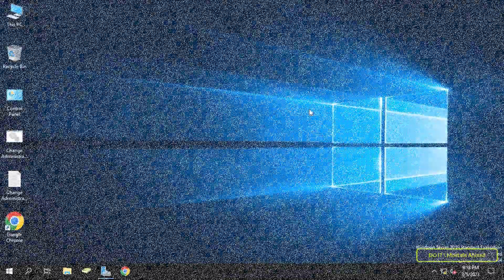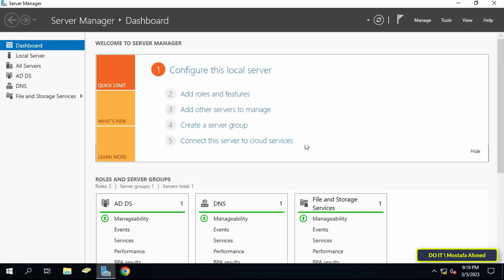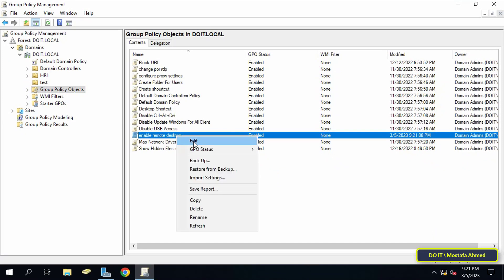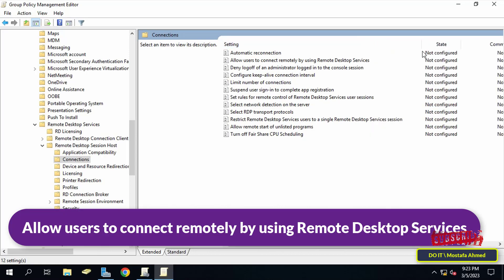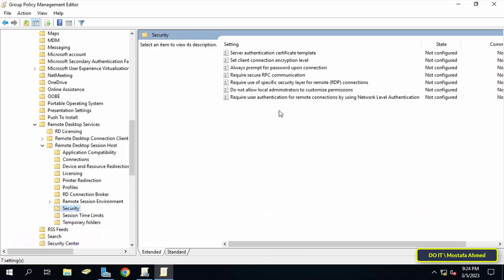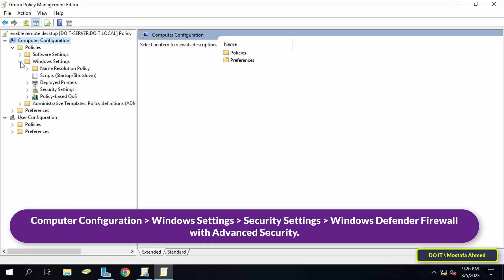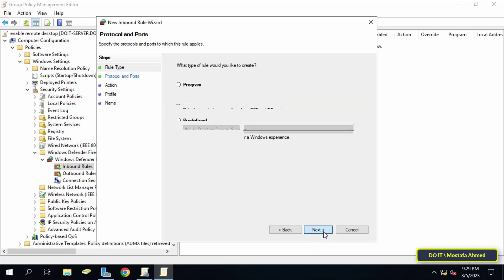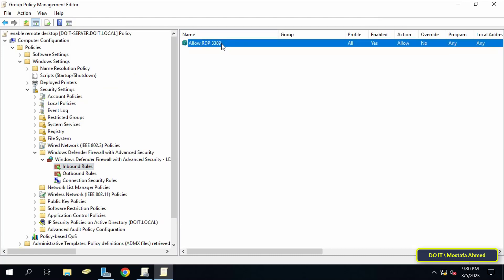Create GPO to Enable Remote Desktop For Domain Users | Windows Server 2022/2019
In this video I explain how to create a GPO to enable remote desktop on client computers within the domain and on all computers. A remote desktop is a feature of an operating system that allows a user to connect to a computer in another location, see that computer's desktop, and interact with it as if it were local. The need to enable Remote Desktop comes when you have a remote site, and you have to support users remotely. Enabling Remote Desktop via Group Policy on all computers seems to be the best solution. And the steps to enable remote desktop are simple steps and the admin can apply them to the users. Watch the video well, and I am waiting for any inquiries in the comments.

How to create GPO to Enable Remote Desktop Connection For Domain Users on Windows Server 2022/2019,
How to Use Group Policy to Enable Remote Desktop For All Domain Users,
Enable Remote Desktop using Group Policy in Server 2022/2019,
How to Enable Remote Desktop Using Group Policy,
How to Allow Domain User to Remote Desktop to All Computer Using Group Policy Windows Server 2022/2019,
How To Enable Remote Desktop To All Computers Using Group Policy
How to Enable Remote Desktop via Group Policy
Steps to Enable Remote Desktop Using Group Policy on Windows Server 2022/2019,
How to Enable Remote Desktop Protocol (RDP) on Windows Server 2022/2019,
Enable Remote Desktop Using Group Policy on Windows Server 2022/2019,
How to Turn on Remote Desktop Connection For All Domain Users,
How to Allow Remote Desktop Access on Windows Server 2022/2019,
How to Enable Remote Desktop Services on Windows Server 2022/2019,
how to Enable Remote Desktop With Group Policy, on Windows Server 2022/2019,
remote desktop protocol,
gpo to enable remote desktop,
Create a GPO to Enable Remote Desktop,
Enable Allow users to connect remotely by using Remote Desktop Services on Windows Server 2019/2022,
Enable Network Level Authentication for Remote Connections,
Allow Port 3389 (Remote Desktop Port) through Windows Firewall
How to Enable Remote Desktop on Client Machines Using Group Policy,
Steps to Enable Remote Desktop Using Group Policy,
How to Enable Remote Assistance Using Group Policy,